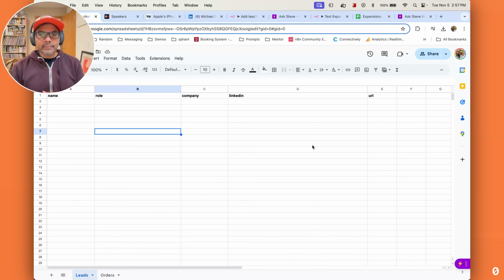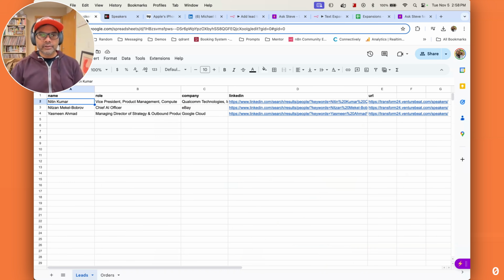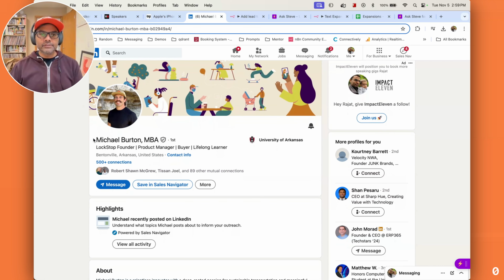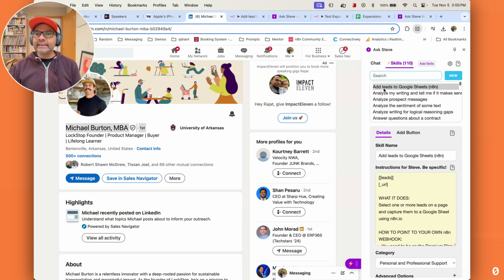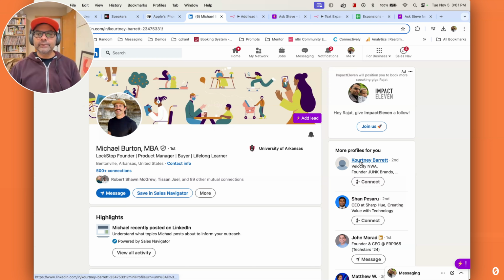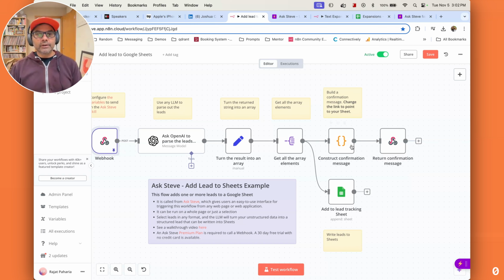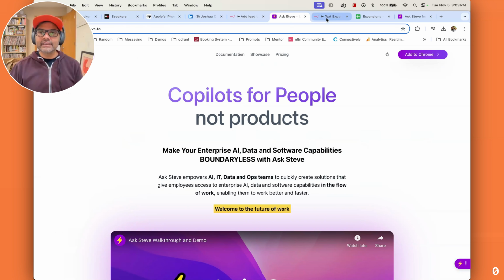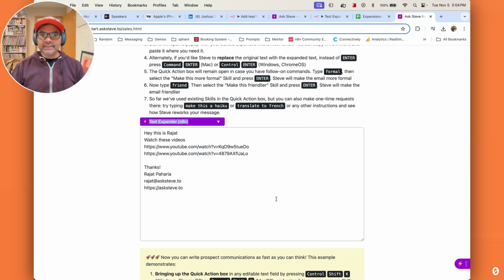n8n and Ask Steve - Better Together!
This video shows how you can combine n8n and Ask Steve to build solutions that users and employees can use in the flow of work.

Want to set this up yourself?

Accounts You'll Need:
1. An Ask Steve Premium Plan account so you can connect to the n8n Webhook. There is a free 30 day trial with no credit card
3. An OpenAI Developer Platform account
4. A Google account for Google Sheets

Files You'll Need for the Lead Tracking Example:
1. Make a copy of this Google Sheet
2. Download the n8n flow and the Ask Steve Skill

Files You'll Need for the Text Expander Example
1. Make a copy of this Google Sheet
2. Download the n8n flow and the Ask Steve Skill

2. You will need to add credentials for all the n8n nodes, point the Sheets node to your Sheet, and (for the lead tracker) change the link to the Sheet in the return message.
3. You will need to change the API in the Ask Steve Skill to your Webhook.
4. If you need help, ask in our Google Group